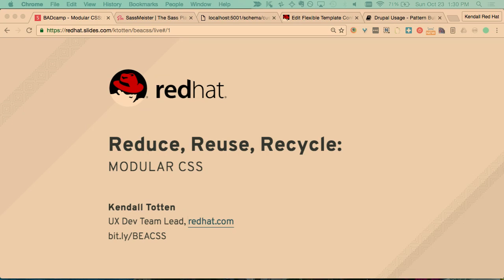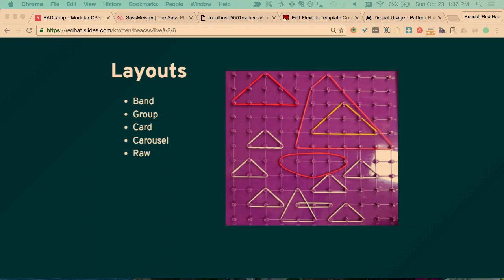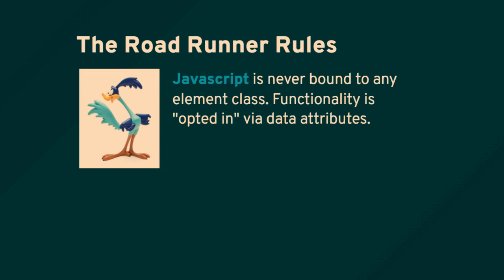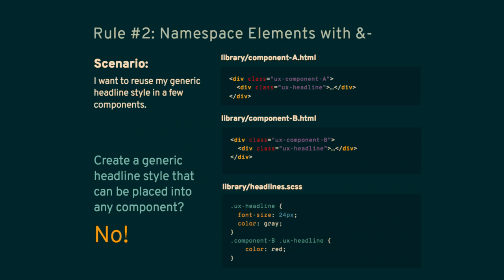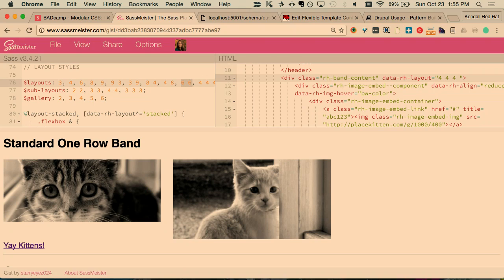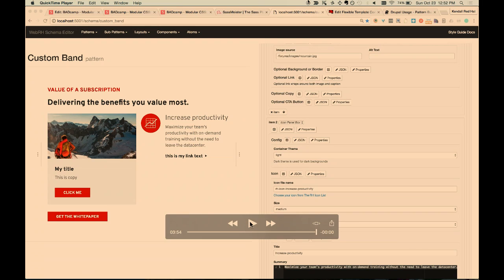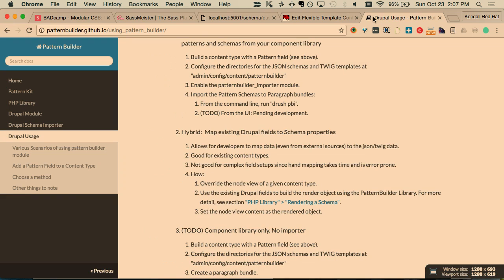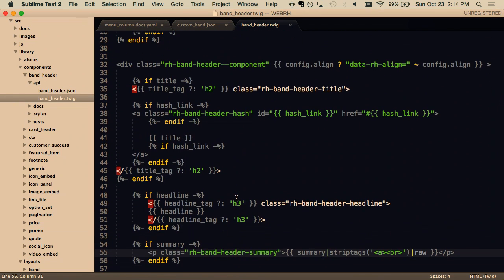Reduce, Reuse, Recycle: Modular CSS for Enterprise Websites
Session speaker(s): kendalltotten

CSS bloat is a challenge for every enterprise website. As design elements grow and change, code gets added but rarely deleted and our CSS files get larger and harder to maintain. What was that class name that makes the font color black and 22px? Where is the pattern that gives me the right layout and color scheme for this design? Modular design encourages us to look beyond classes and begin styling on the component level using data attributes. Separate content from design and your code base becomes reusable and more compact. Teach your team these 4 simple rules to writing maintainable Sass, and never worry about code cruft again.

These principles are derived from the fundamentals taught in both SMACSS and BEM, but evolved in real-world scenarios from the redhat.com project, the focus of the book, "Frontend Architecture for Design Systems -- A Modern Blueprint for Scalable and Sustainable Websites".

Bonus: I'll share some tips about the tool we use at Red Hat to build, preview and share our pattern library: Patternkit, and then how we import those patterns directly into Drupal with the Pattern Builder module. That's right, no mapping, no recreation of fields, no fuss. Fields for content, as well as settings that control design and layout are exposed to content editors, simplifying the page building process!